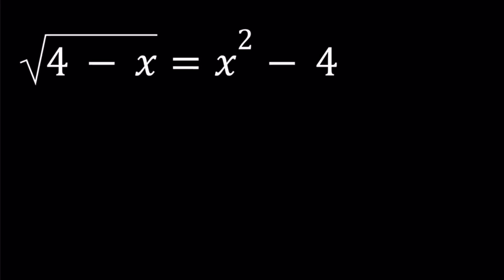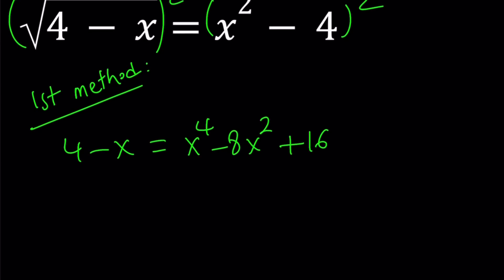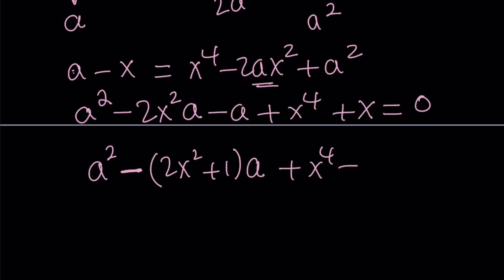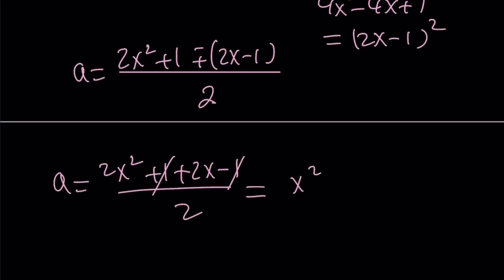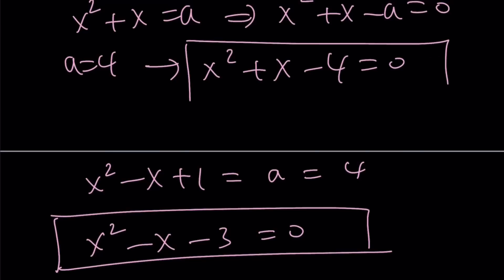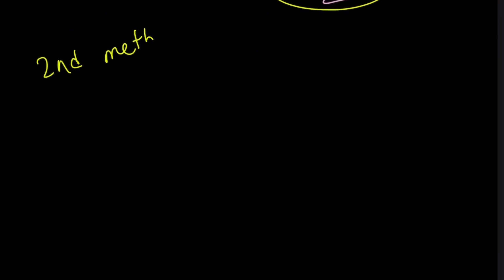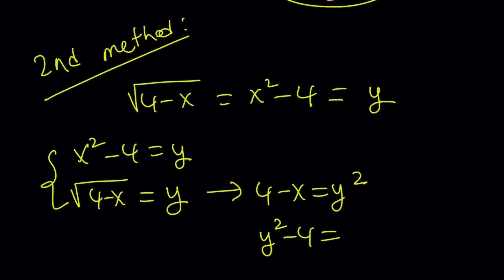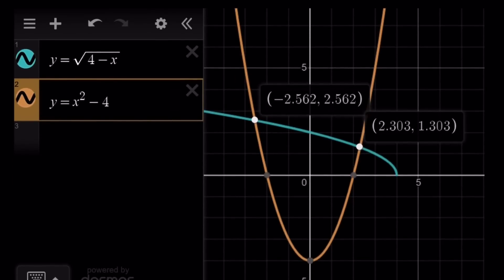A Cool Radical Equation | Math Olympiads